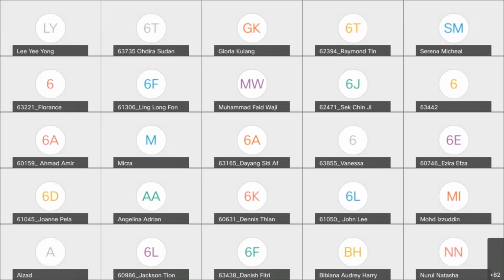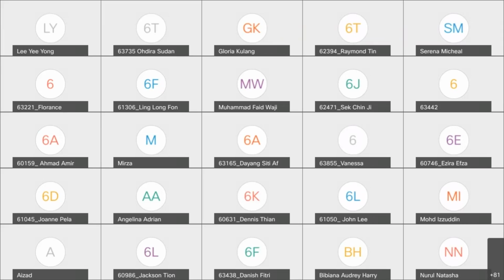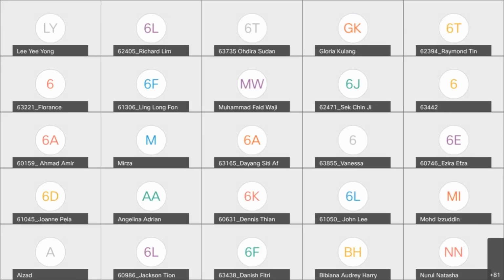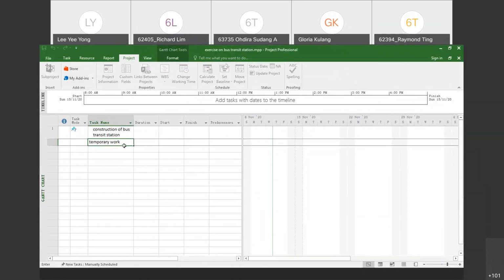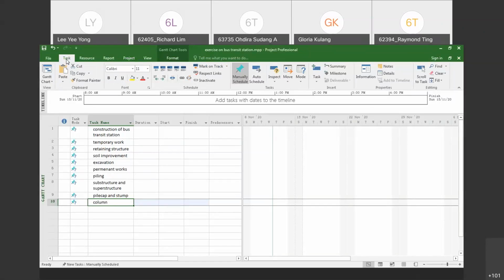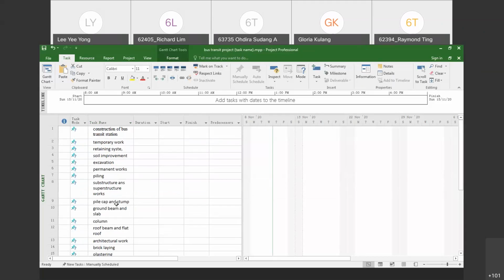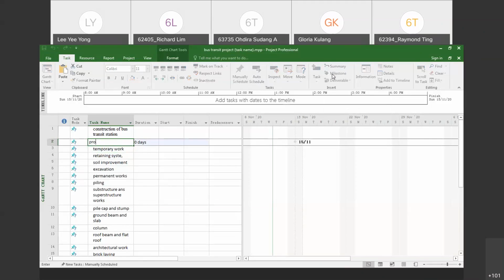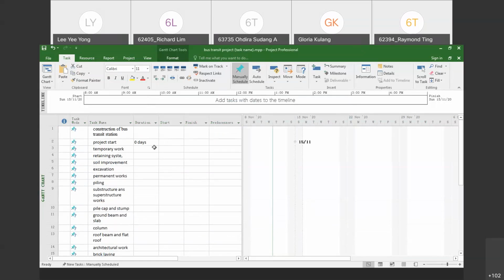2 KNS 4713 Microsoft project create task